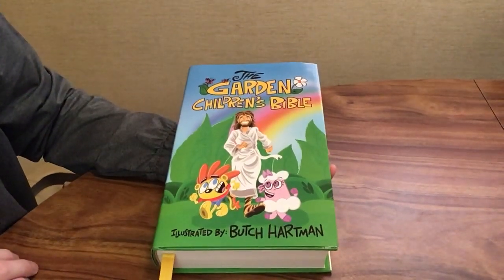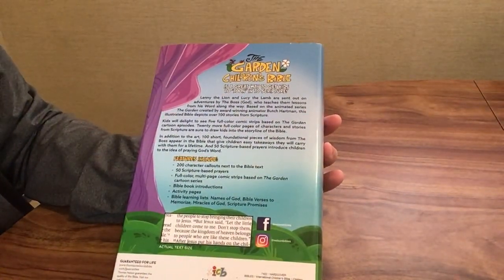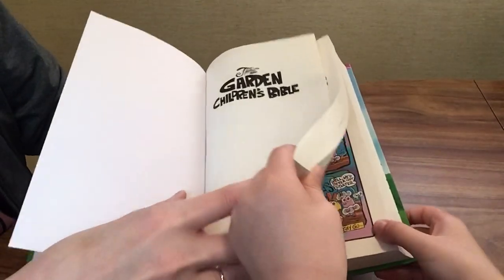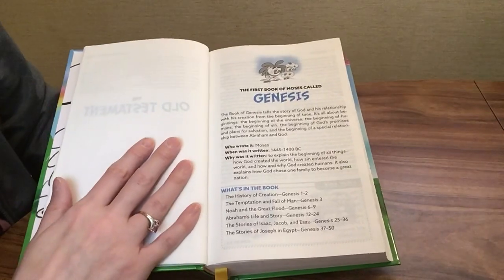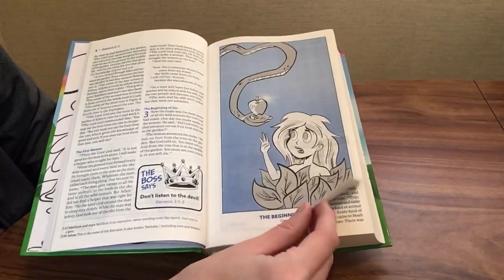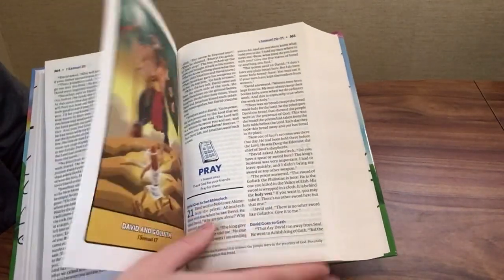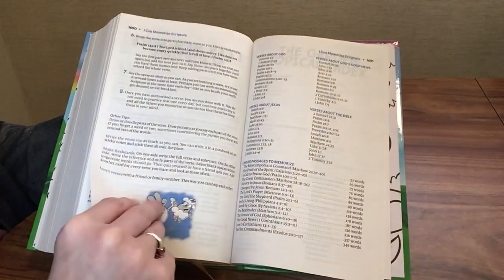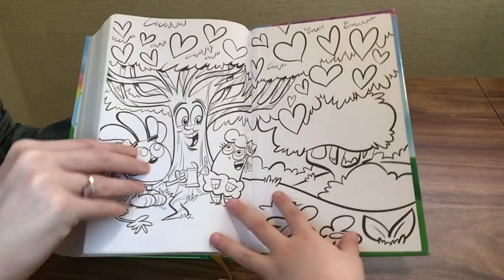The Garden Children’s Bible